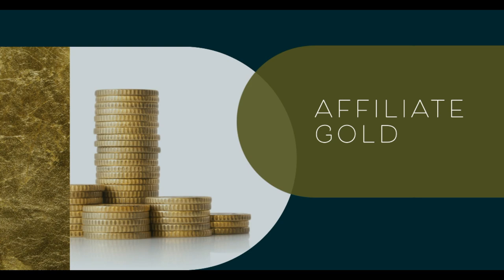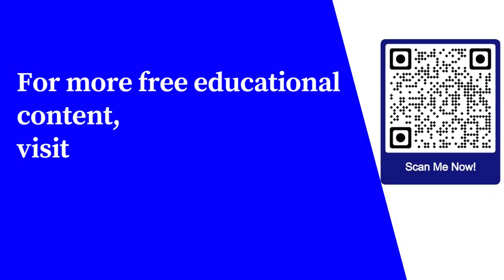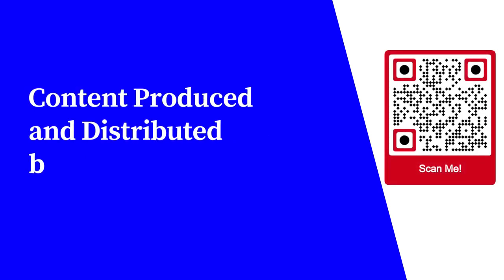Boost Your Affiliate Commissions